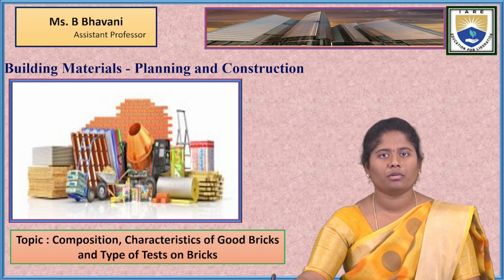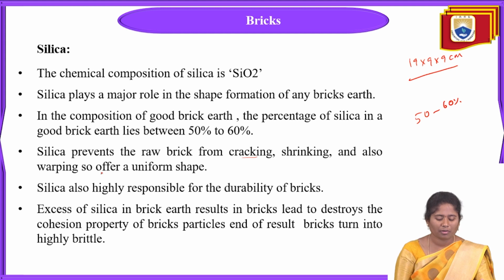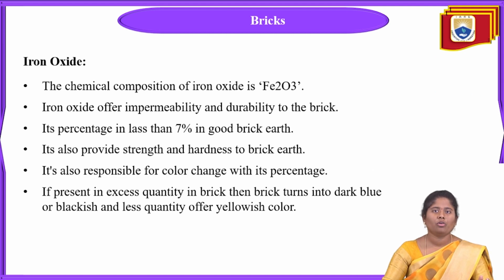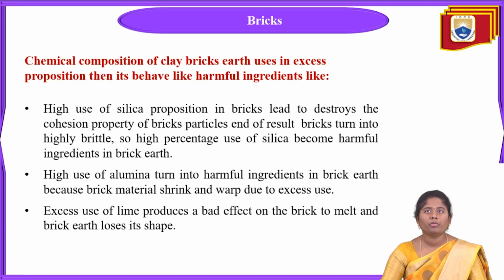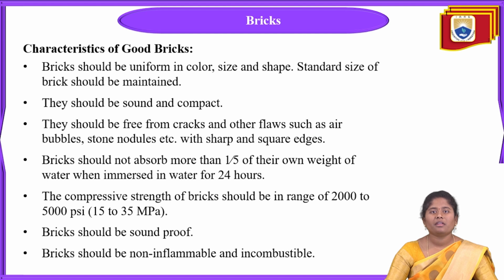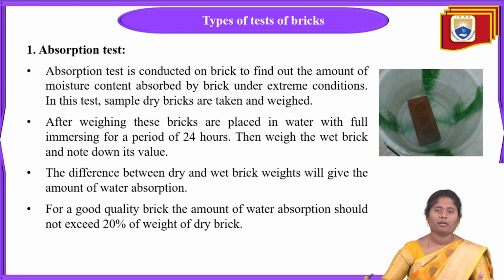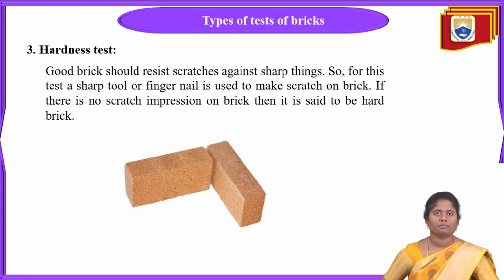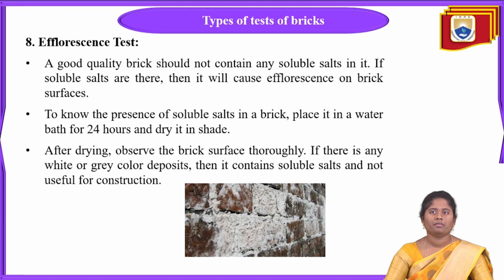Composition, Characteristics of Good Bricks and Type of Tests on Bricks by Ms. B Bhavani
| IARE

Telangana, India.